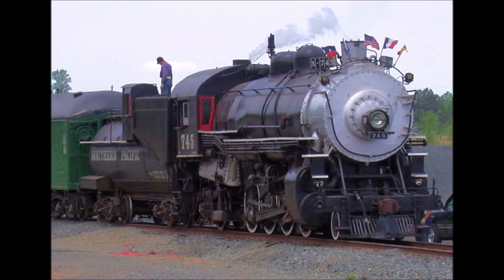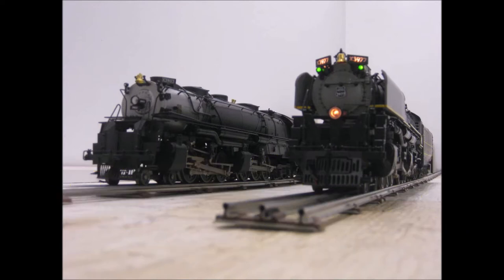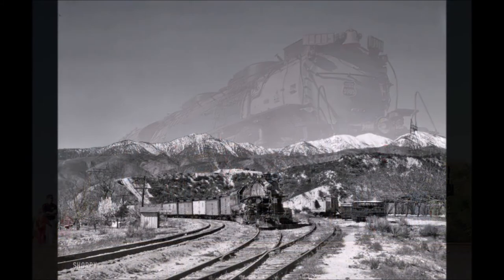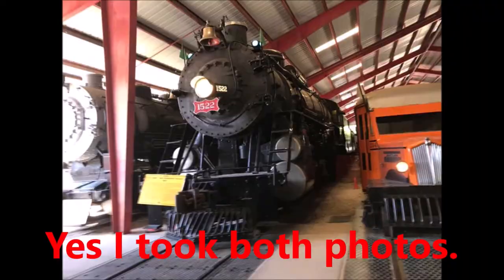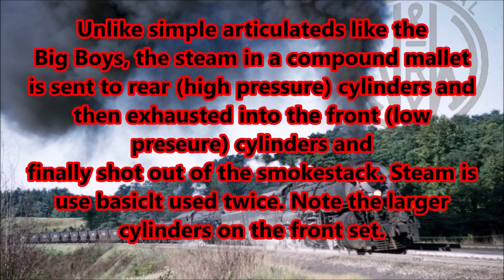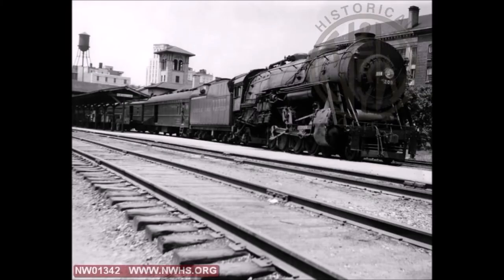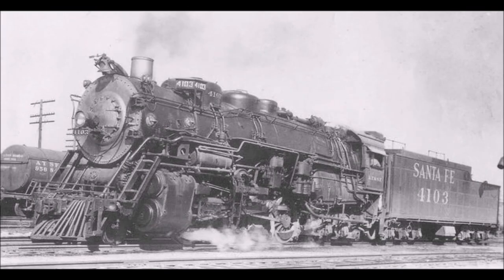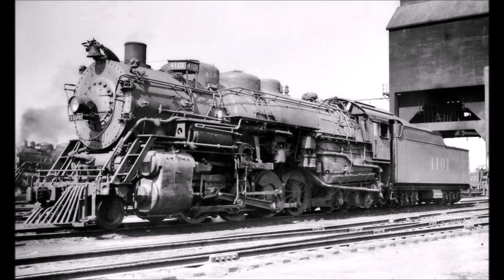Top 10 Extinct American Steam locomotives |Part 1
Courtesy of a then socially awkward and disordered noob/idiot with a passion for railroading.

I know some things I said were a little bit silly or foolish, and I was also a noob at ranking most of the stuff and researching, not to mention that I recorded all of this with no script.
But after all this was my first ever railfan production video and I didn’t know fully what I was doing during production.

At this point I won’t be surprised if I ever remake this video with better ranking and a written script in the future.

Pretty much my most nooby transition to a new trend ever.

Until dieselization commenced on American railroads in the 1950s, finishing by the 1962, steam locomotives were common and thrilling sights for railfans of all ages.     Even beyond the days of steam, there are still a lot steam locomotives remaining in America. But some classes were not so lucky. As we all know, we can't preserve everything in our world and some classes of steam locomotives don't exist anymore, which is exactly what this video is about.
Ounce ruling east or west, north and south, and ranging sizes from small to large, here is my list of 10 extinct classes of American steam locomotives.